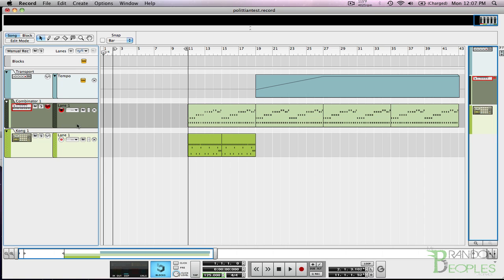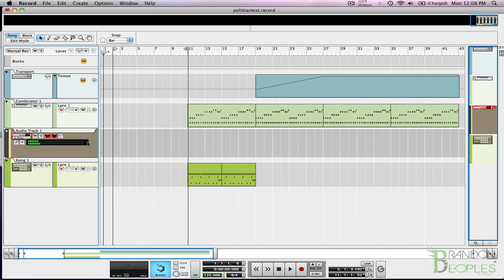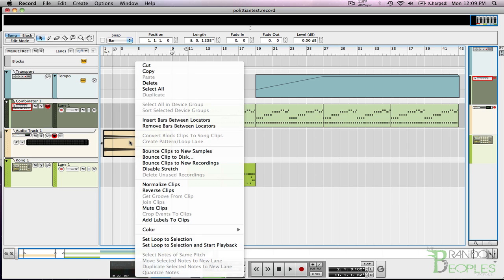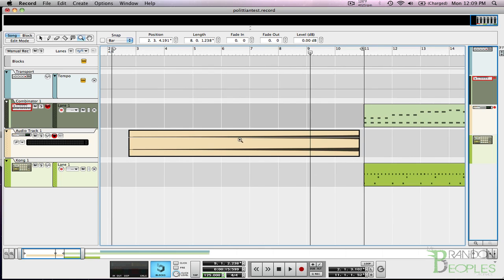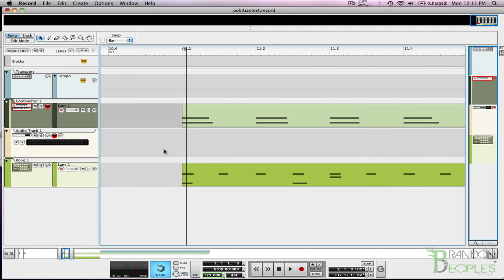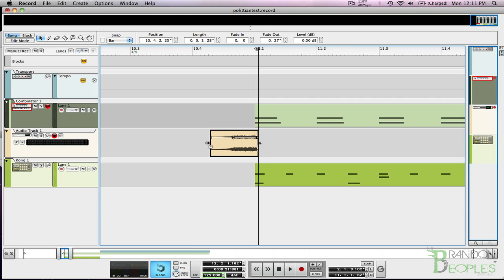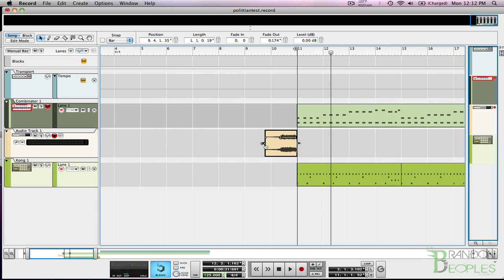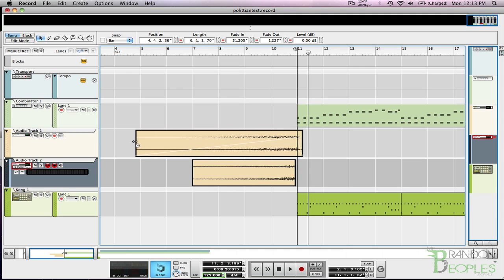Record 1.5 Easy Intro with Audio Stretching (Reason 5)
Are you stuck and can't figure out how to intro your song? Give this a try.

Skype:
mrbrandonpeoples